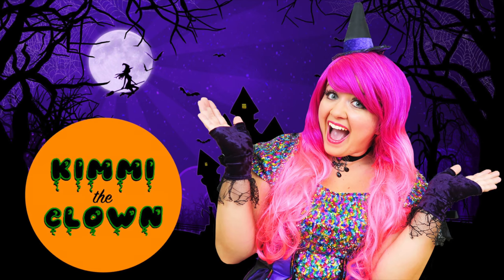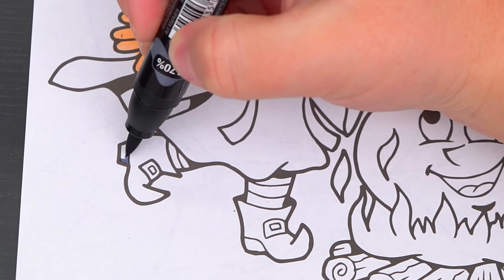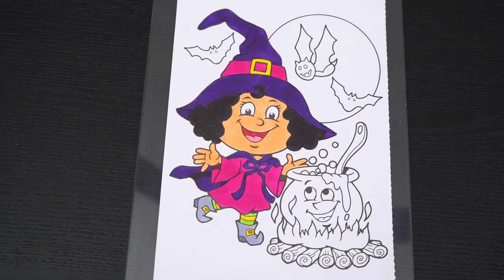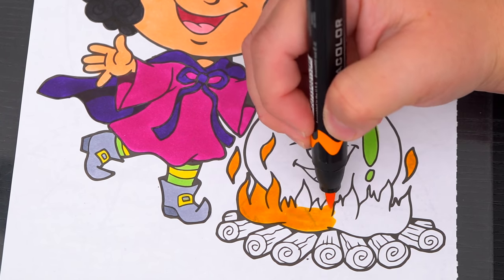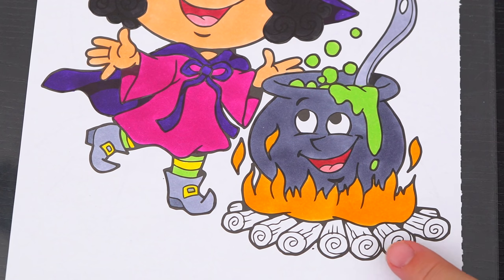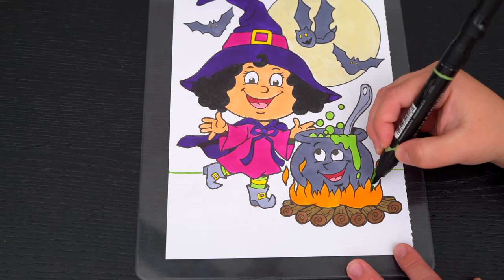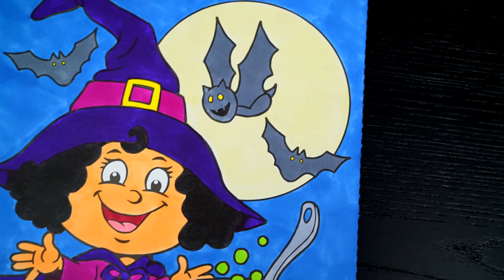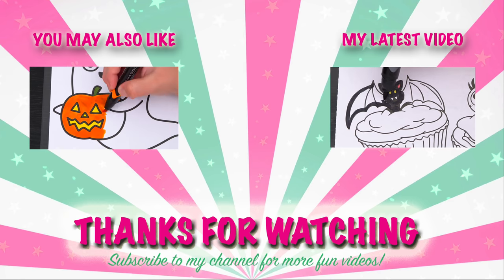How To Color a Witch & Cauldron | Markers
Join in on the fun as I, Kimmi The Clown, color in my Halloween "Pumpkin Pals" Coloring & Activity Book! This awesome book comes with so many different pages to color! Watch me color a picture of a cute witch using Prismacolor colored paint markers! I had so much coloring in this awesome book and watching my picture come to life! Great book for people who love Halloween, coloring, drawing, painting or being artistic!  Join me tomorrow for more fun videos! HAVE A COLORFUL DAY!!! ☺️